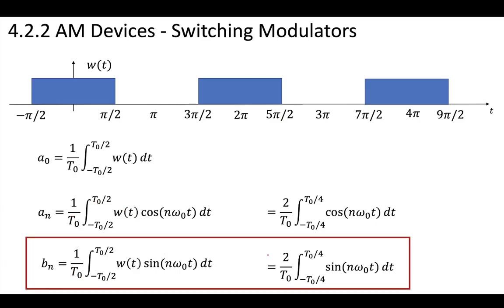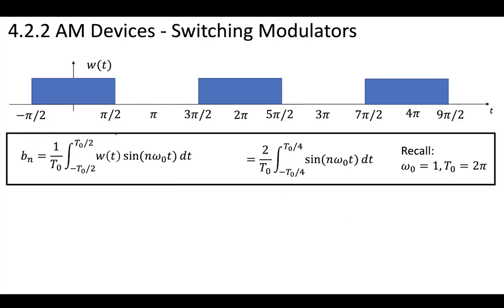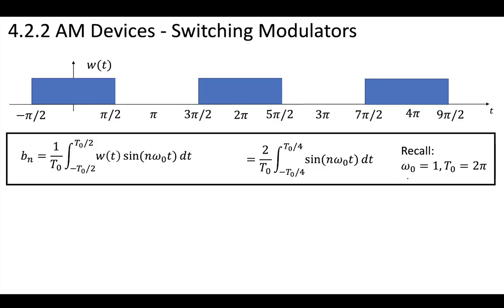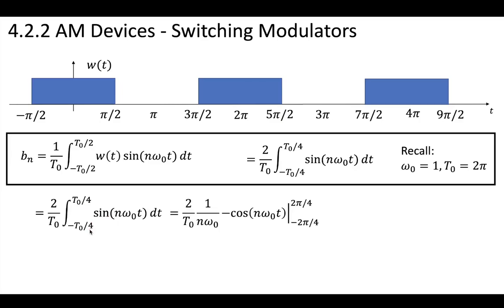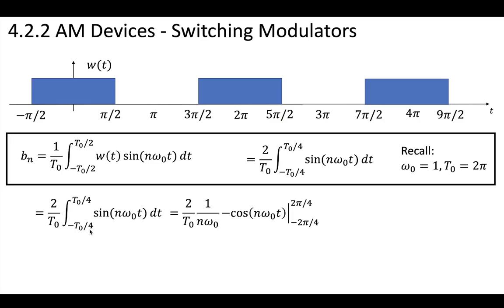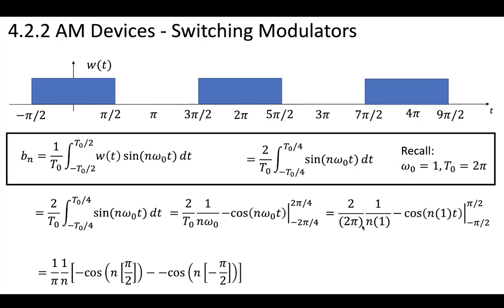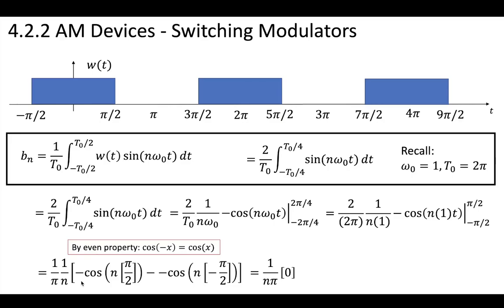9 - 4.2.2 Finding Fourier Coefficient bn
Solving for fourier coefficient bn.